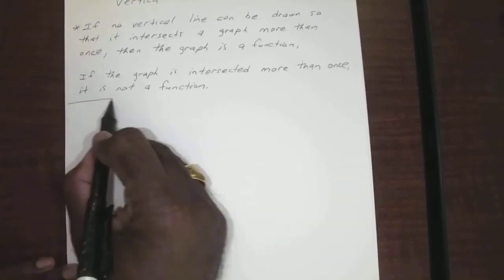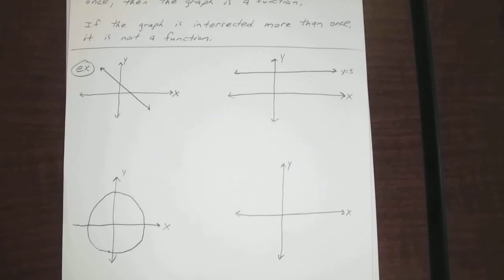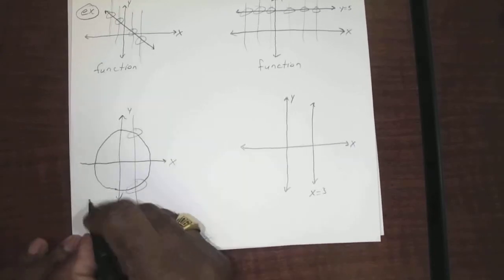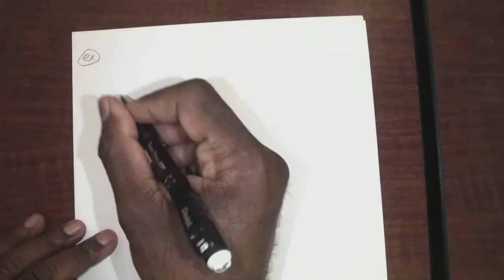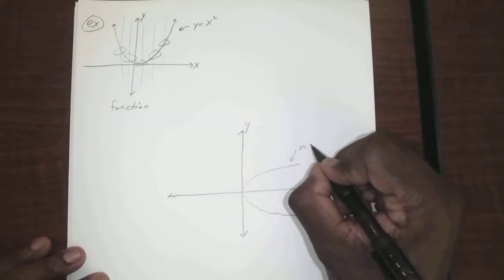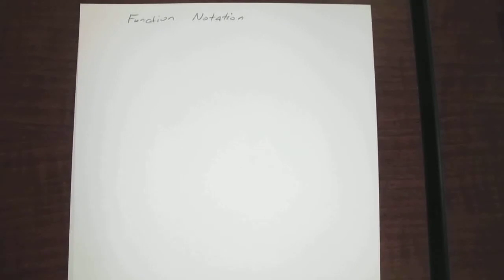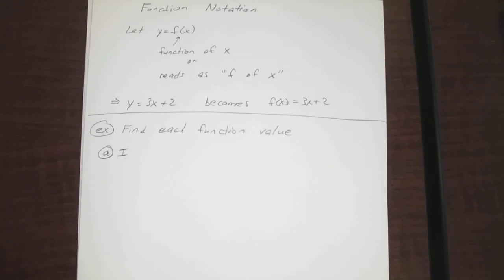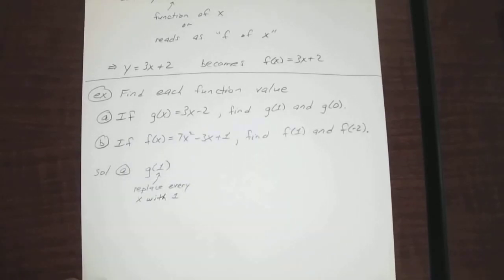1465 Class 1C